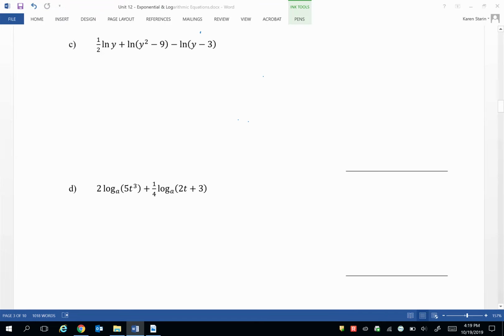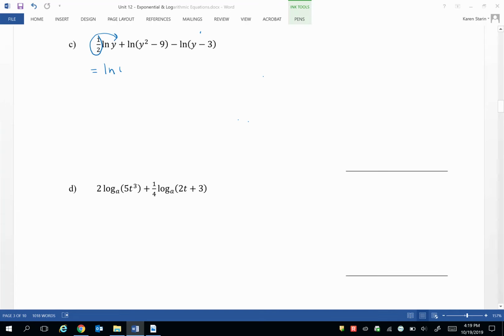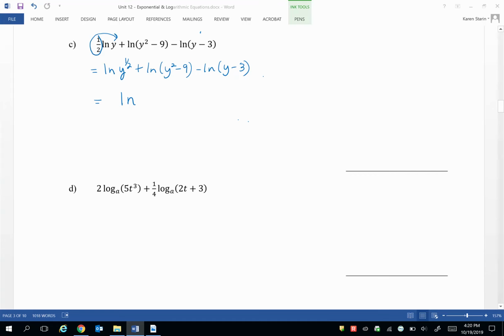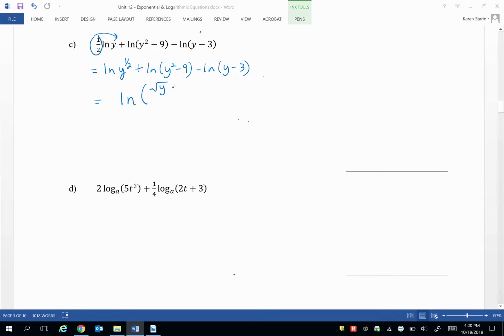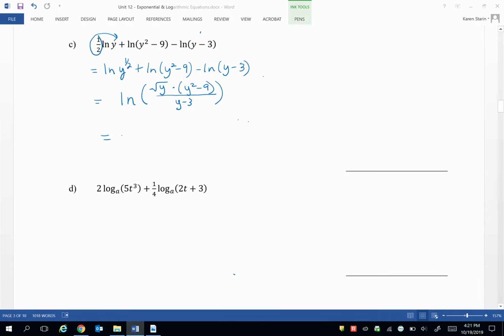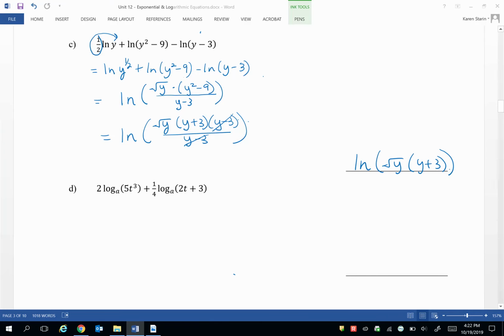Exponential & Logarithmic Equations Video 9